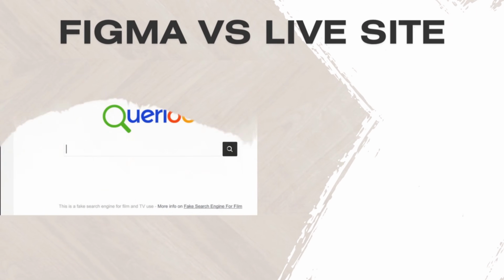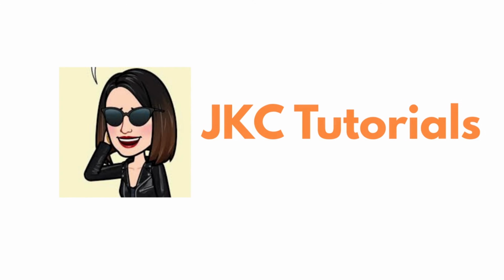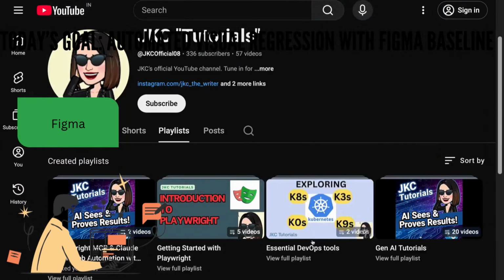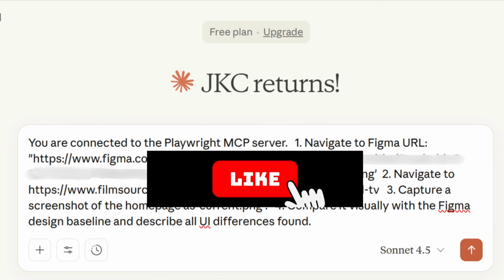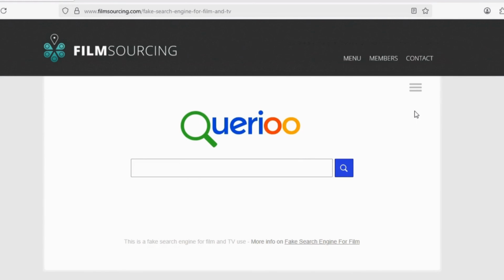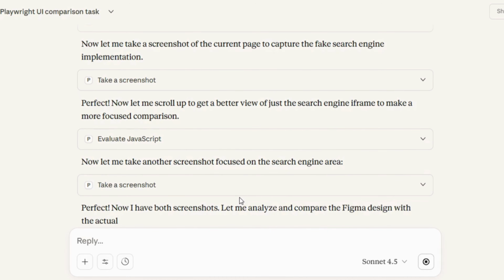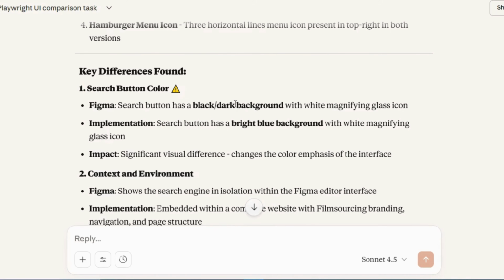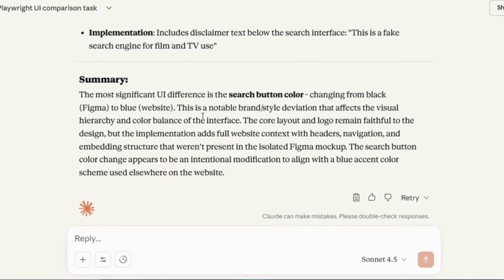3. Ditch the Selectors: Testing UIs with Agentic Vision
Stop writing fragile visual tests with flaky CSS selectors! 🚫 Learn how Agentic Visual Testing with Playwright MCP + Claude Code allows you to verify UI regressions with almost zero code.

In this guide, we show you how an AI agent "sees" your UI to detect layout issues faster than traditional screenshot tools. By leveraging the Accessibility Tree, you can build a stable automation suite that actually understands design intent.

🚀 New to MCP? You can watch the full demo here first, then grab the setup guide in my Playwright + AI Masterclass

⏱️ Video Chapters: 0:00 – Why Traditional Visual Testing is Broken 0:27 – The Agentic Approach: No More Selectors! 1:04 – Engineering the Perfect Claude Prompt for UI 1:24 – Live Demo: Playwright MCP in Action 💻 2:02 – AI Analysis: How Claude Finds Real UI Bugs 🔥 3:01 – The Future of QA: Final Thoughts

About JKC Tutorials: We focus on modern, AI-driven workflows for software engineers.